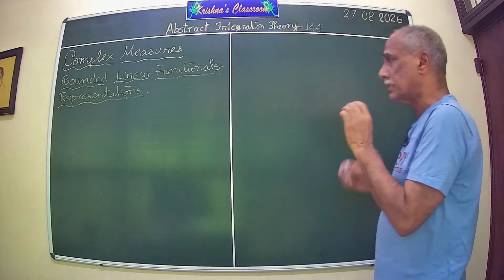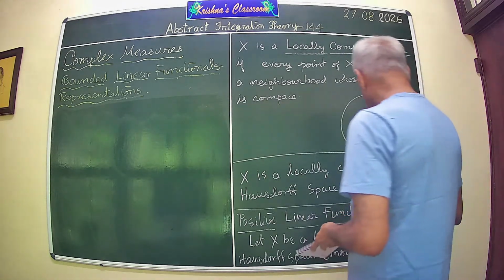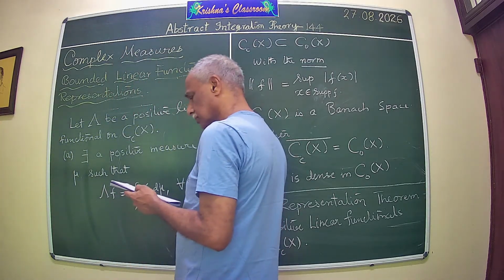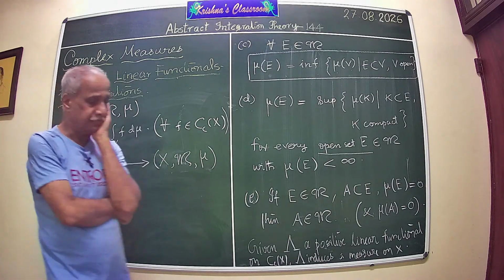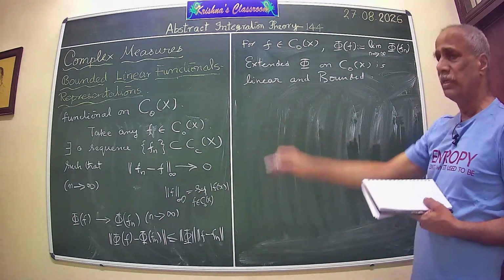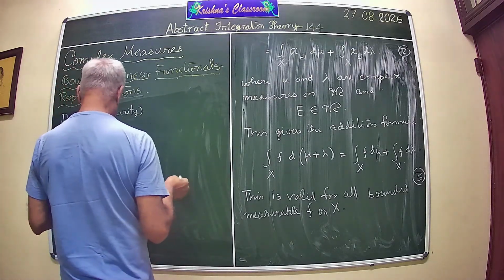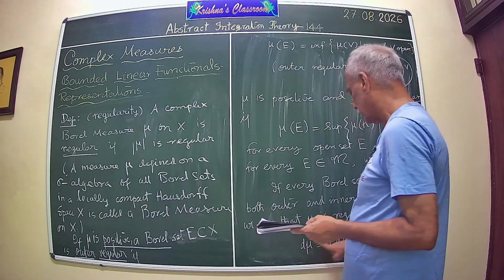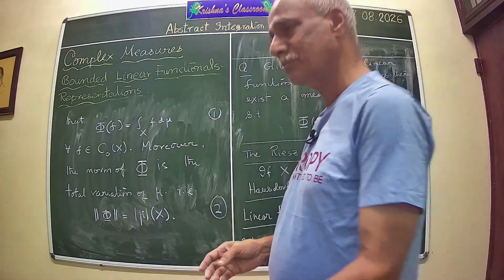Abstract Integration 144 - Complex Measures - Bounded Linear Functionals - Representations